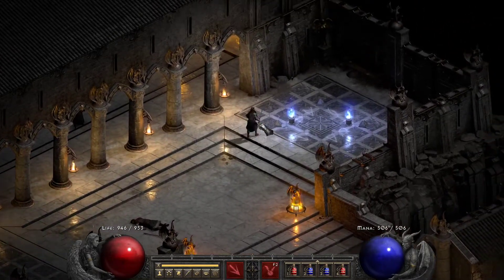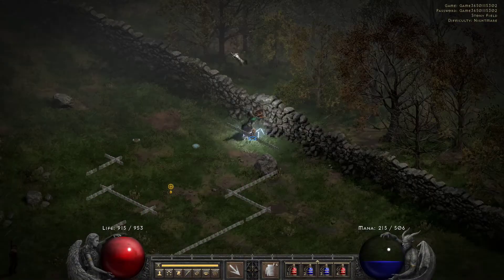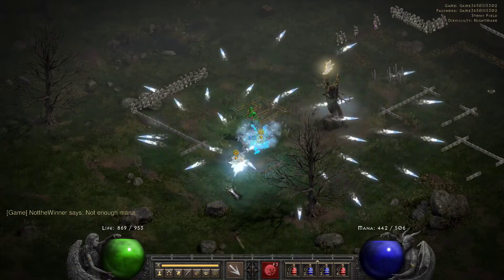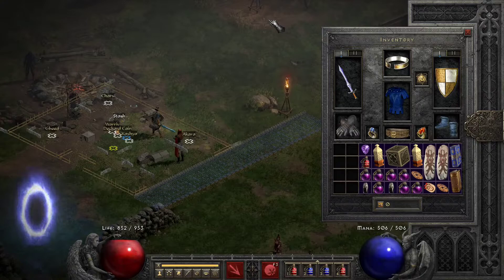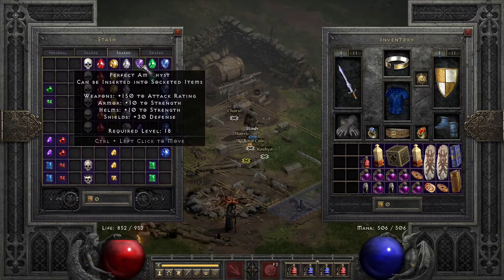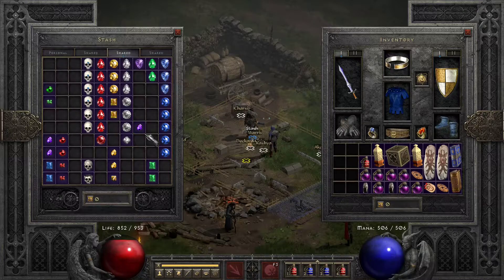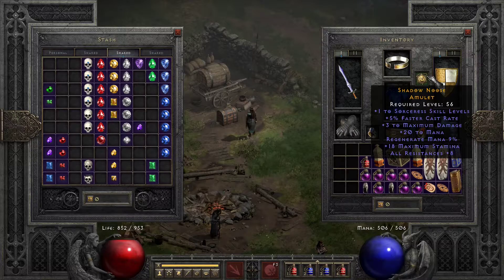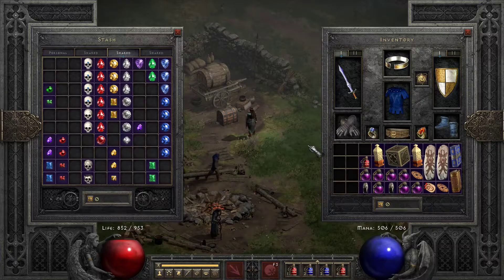Diablo 2 Resurrected How to Upgrade Flawless Gems to Perfect 1 for 1 Instead of 3 for 1 in the Cube!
Here is how to quickly upgrade 1 flawless gem into 1 perfect gem in Diablo 2 Resurrected without the horadric cube!